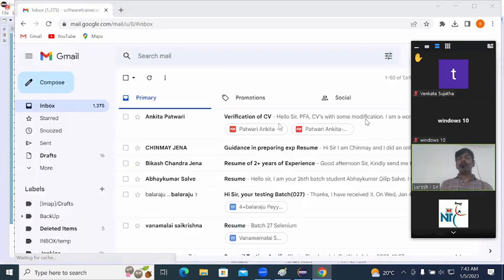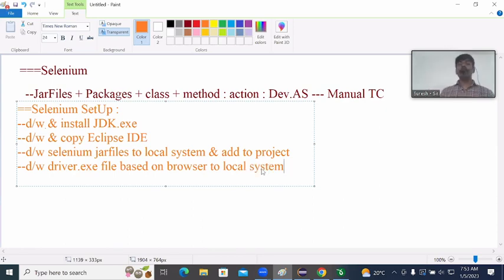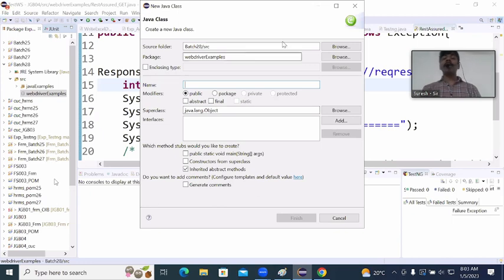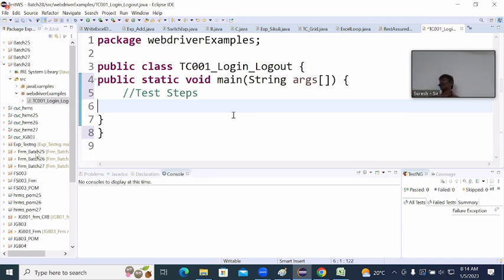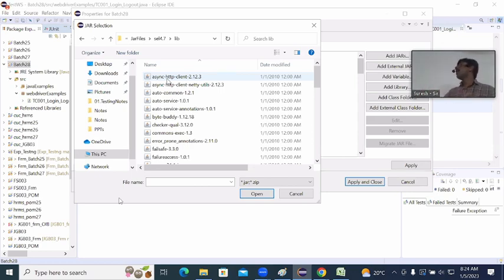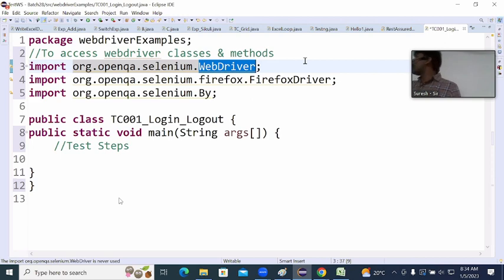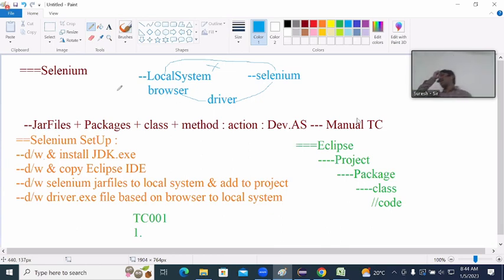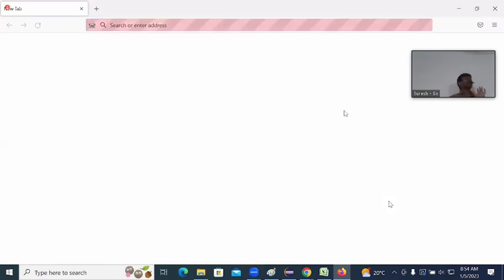2023 01 05 FIST PROG;SALLU03